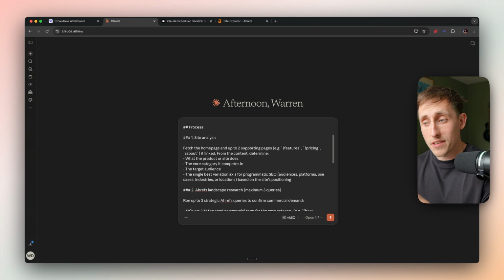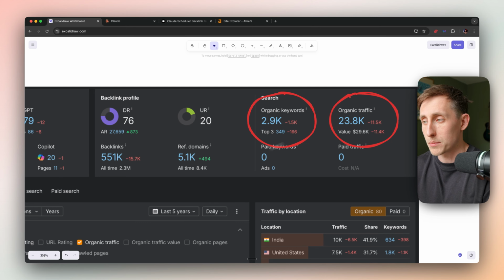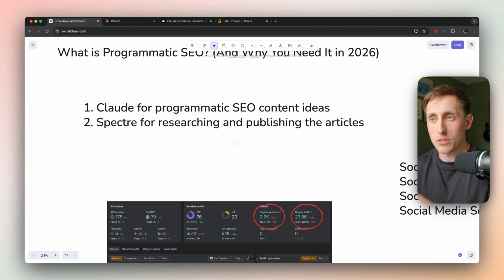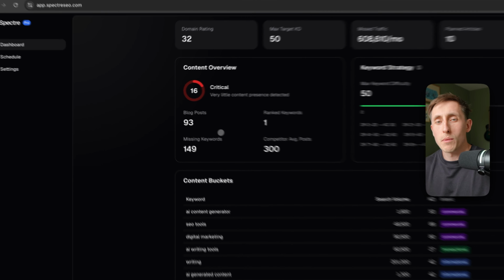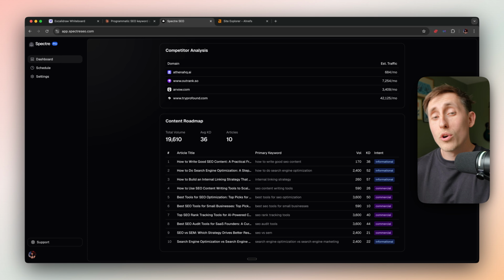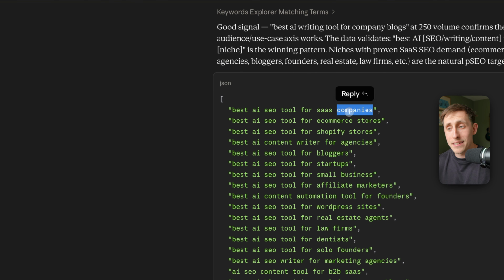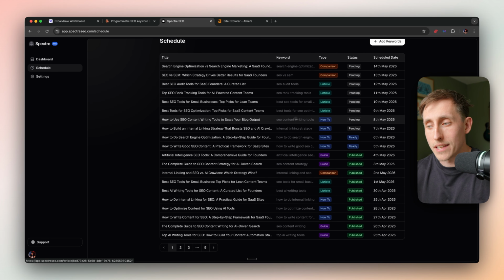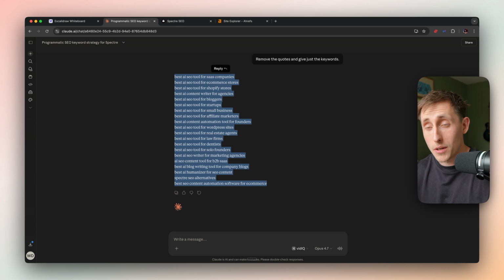The new way to rank with programmatic SEO (23,000/mo visits)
Automate your SEO with Spectre

This video explains programmatic SEO (pseo) and its ongoing importance in 2026, offering insights into content strategy for generating and publishing articles. Discover how focusing on "best AI SEO tools for [niche]" can be a winning pattern for your programmatic SEO targets. Learn to analyze competitors and create a robust content roadmap to improve your google ranking. 🚀